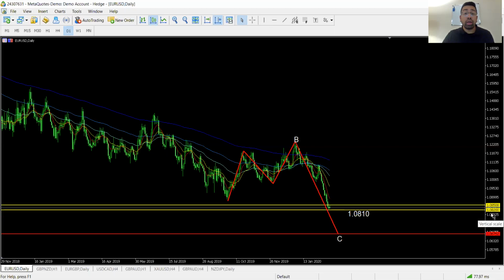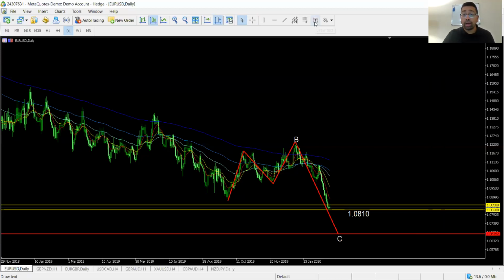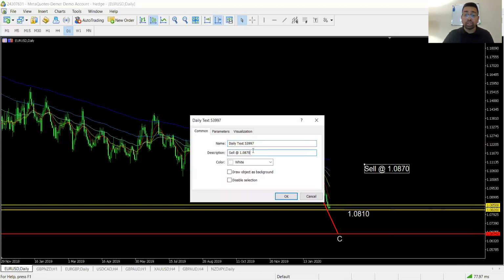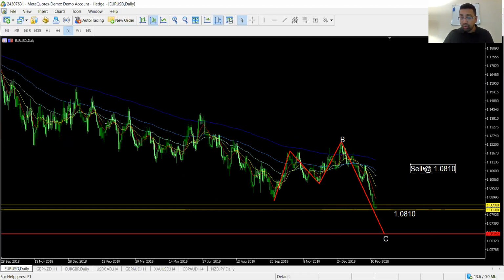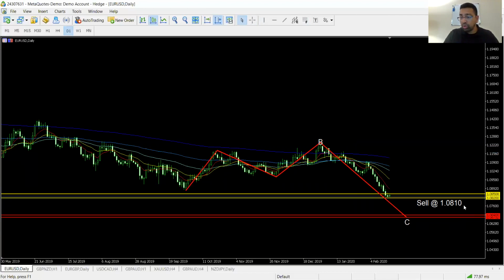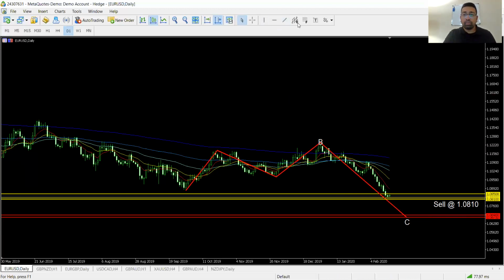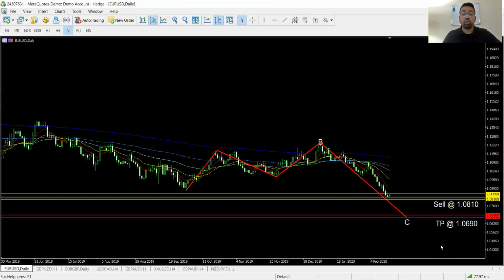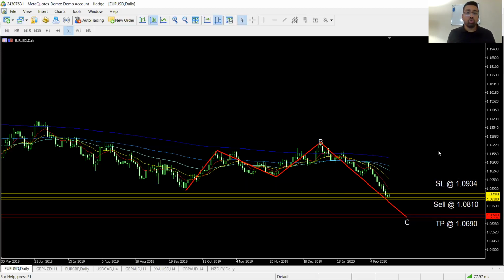EUR/USD| Shark Pattern Signaling Further Fall | Forex Trading | Forex Webinar | Price Action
EUR/USD  Daily: Shark Pattern Signaling Further Fall  | Forex Trading | Forex Webinar | Commodity Markets

EUR/USD based on a minimum of 3 consecutive Time Frames (1Hr,4Hr, Daily), seems to hint at strong Bearishness. Traders benefited previously with almost 200 pips trading the Bearish Geometric ABCD Pattern. Now the trend seems to continue to the downside with the Price expected to fall from B to C.

Sell Stop @ 1.0934
TP@ 1.0810
SL@ 1.0690

— Bretton Financial Trading Academy